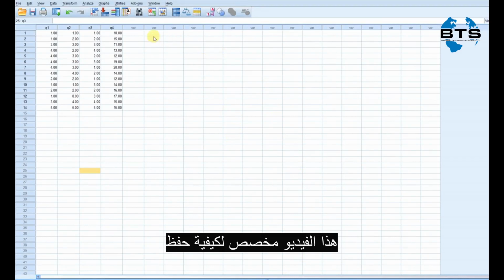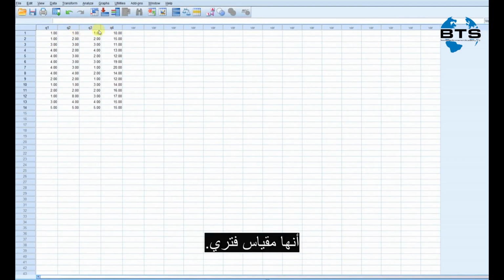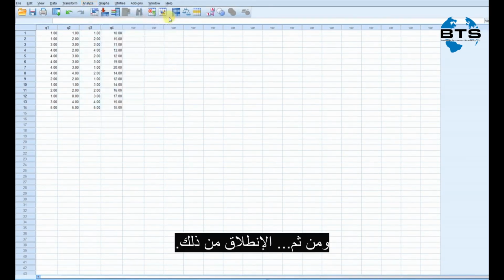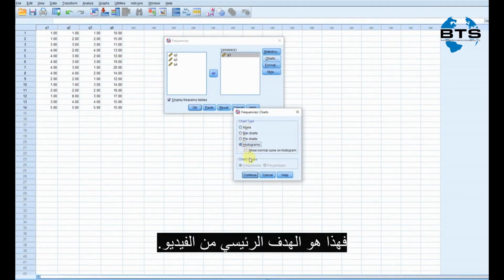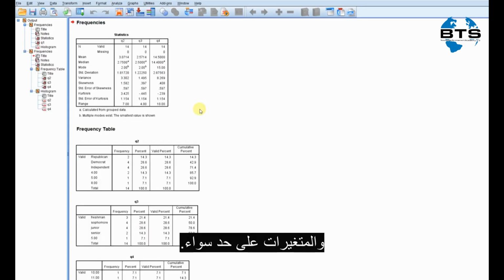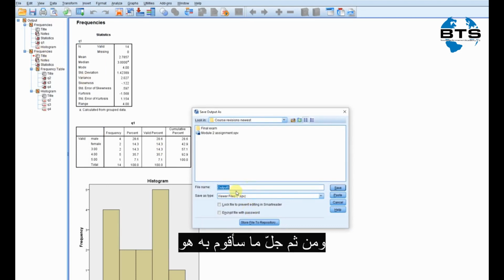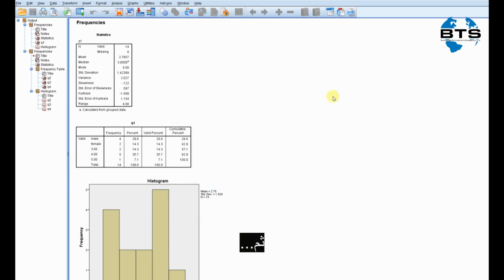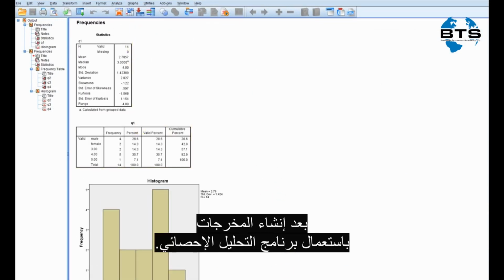برنامج التحليل الإحصائي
سنتعرف في هذا الفيديو على كيفية إنشاء ملف مخرجات ومن ثم حفظه. سنتعرف على إنشاء هذا الملف بالنسبة لجميع المتغيرات وكل ذلك في برنامج التحليل الإحصائي. فهذا الأمر قد يسهل عليكم لعملية وخصوصاً عندما ترغبون بإعادة فتح تلك الملفات فيما بعد.

رابط القناة الثانية

للمساعدة في خدمة التحليل الإحصائي يُرجى التواصل عبر الرابط التالي

يشاهد الآخرون أيضاً

✬ الموقع الرسمي ✬